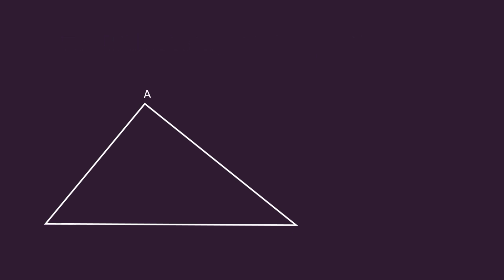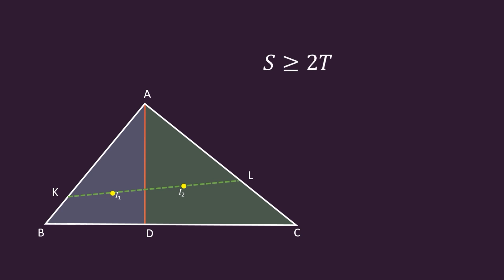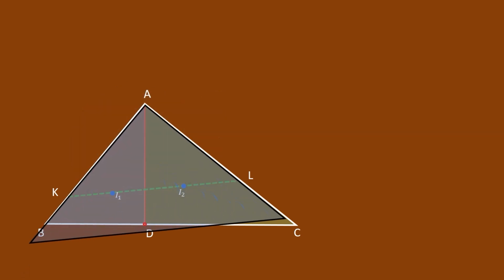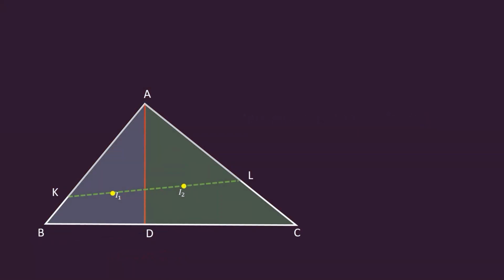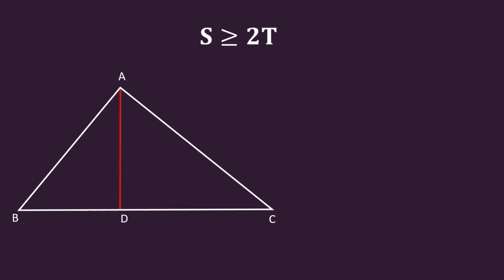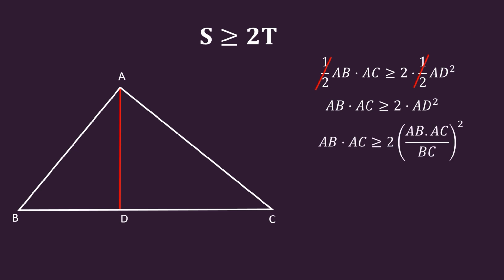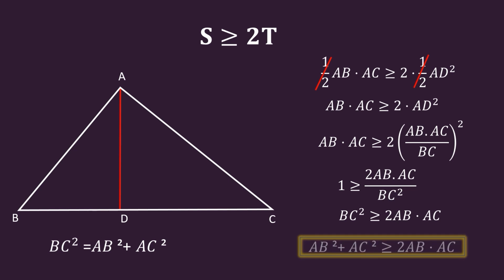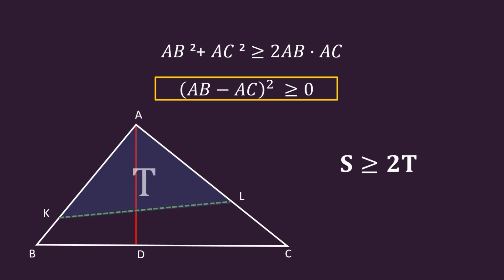Why This Triangle Proof Breaks Most Mathematicians | Geometry Puzzle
✨ Ever seen a geometry problem that looks impossible… until a hidden secret makes it beautifully simple?
In this video, we explore a fascinating right-triangle puzzle:

Drop an altitude from the right angle.

Find the incenters of the two smaller triangles.

Connect them, and discover points K and L on the legs.

Prove that the area of △ABC is always at least double the area of △AKL!

What you’ll learn:
✔ A common mistake many students make (and why it fails).
✔ The “secret insight” that unlocks the problem.
✔ A full proof step by step using geometry + algebra.
✔ How the AM–GM inequality naturally appears in geometry.
✔ When equality holds (isosceles right triangle case).

👉 This puzzle blends pure geometry with algebra in a truly elegant way.
Perfect for math lovers, Olympiad students, and puzzle fans!